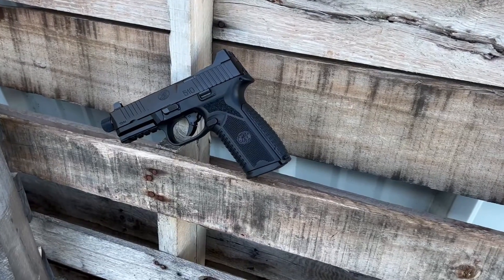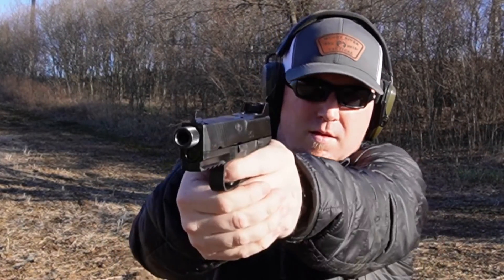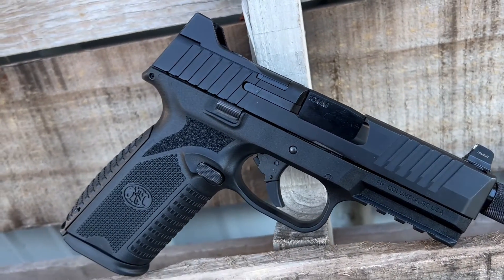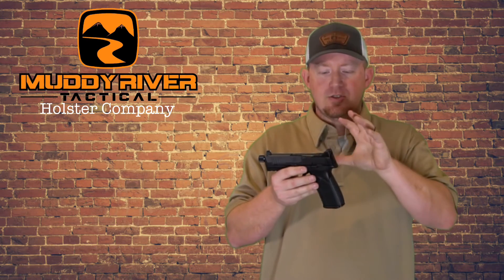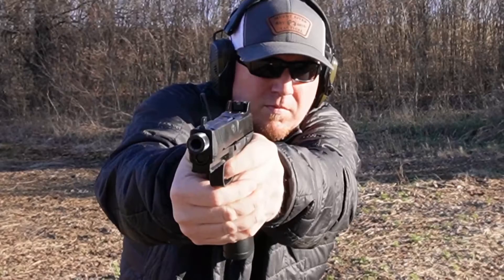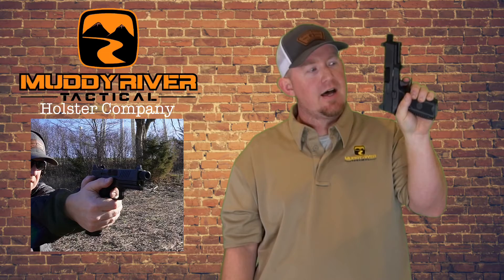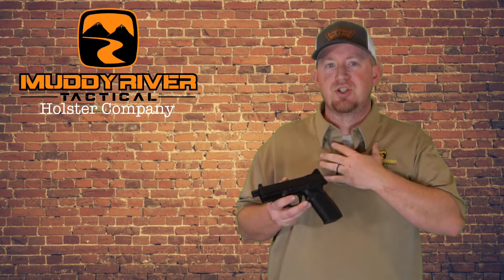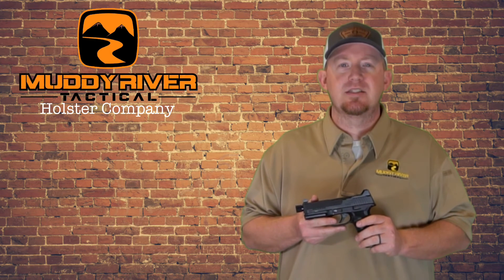FN 510 | First thoughts and Impressions on this 10mm!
FN 510 has not disappointed so far!  Felt recoil is lower than we expected and zero malfunctions!

Check out holsters for this pistol and all your other pistols are